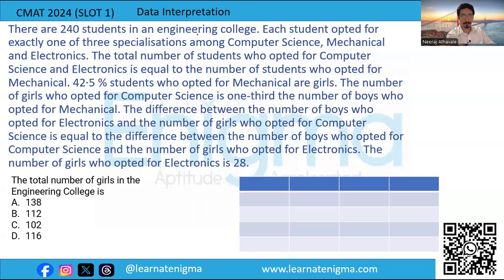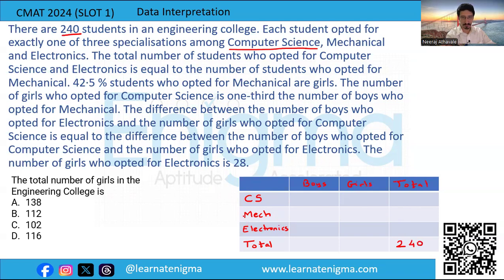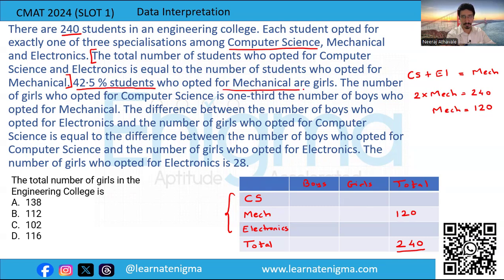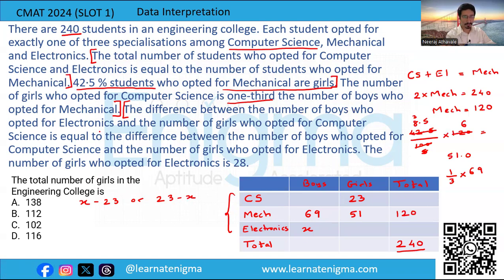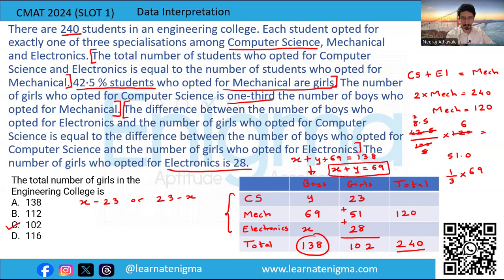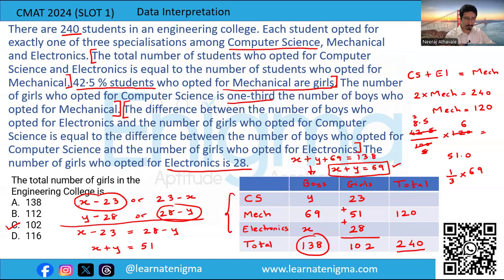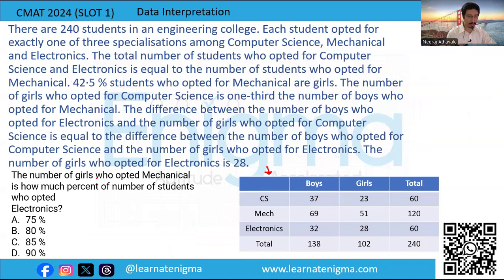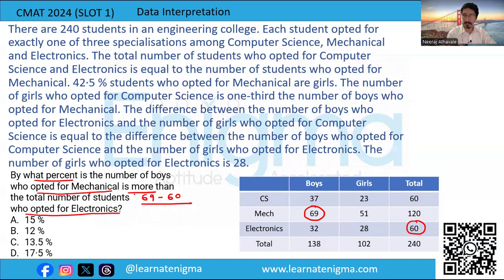CMAT 2026 Preparation - CMAT 2024 Slot 1 - Data Interpretation Caselet